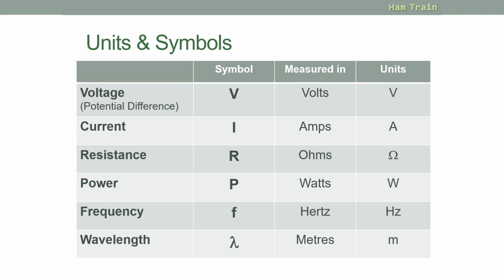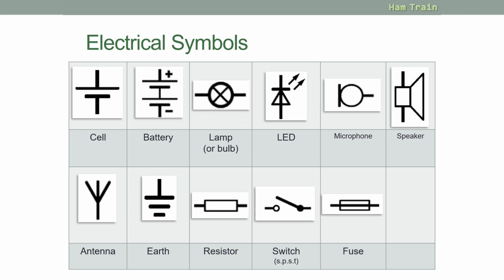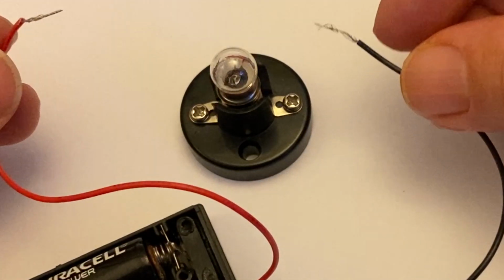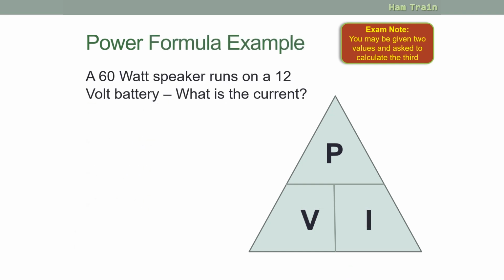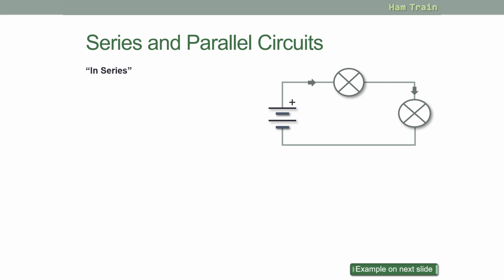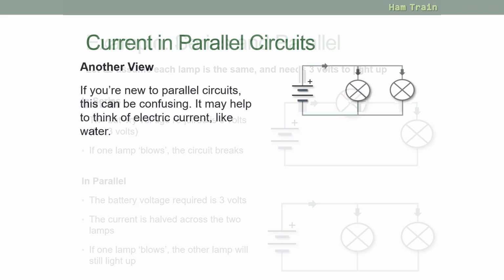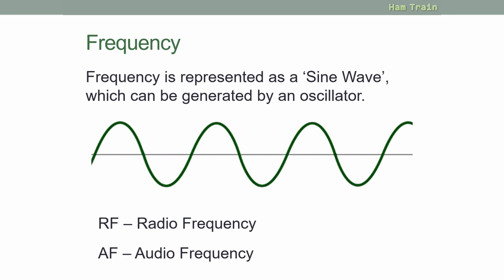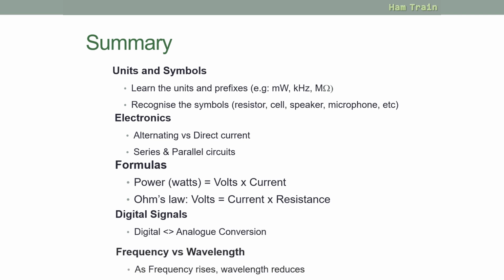HamTrain Foundation Online: Technical Basics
Looking to take your UK Foundation exam? The Foundation Online course from Essex Ham can help.

This is the second part of the Ham Train "Foundation Online" training course, covering the technical basics needed for the Foundation exam.

Our free online course covering all of the Foundation syllabus is available

Material can also be found in our Foundation Study Guide